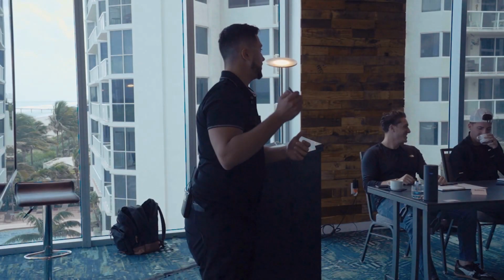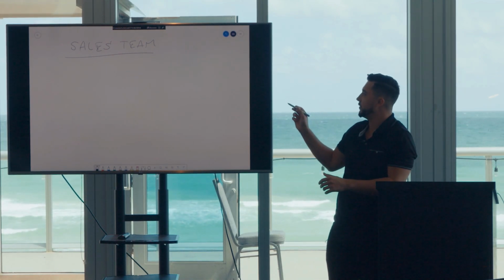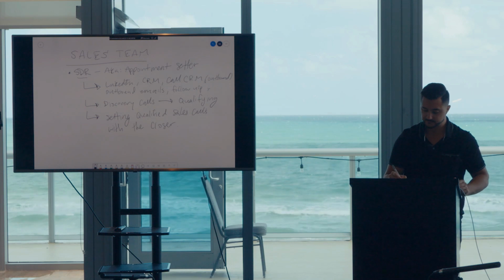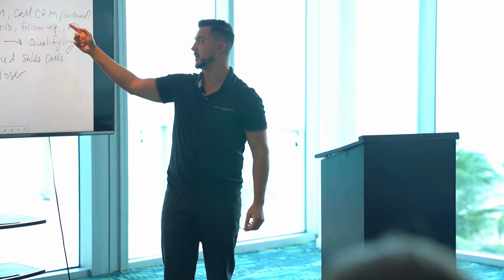How To Structure Your Sales Team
I wanted to a share with you a snippet from one of my Mastermind Events I did with my private clients,

- Why I start ALL my sales people as “SDR’s” and why you should too

- The day-to-day responsibilities of each sales rep

- The most efficient way to scale your sales team

- The Growth Path of a Sales Rep

I’m positive you’ll gain massive value from it!